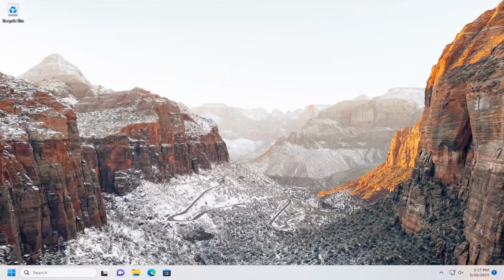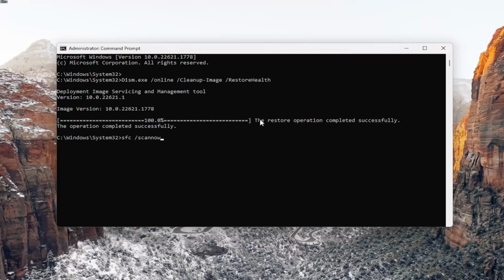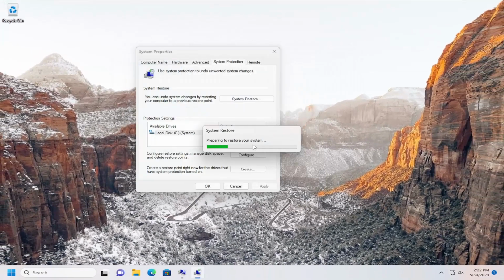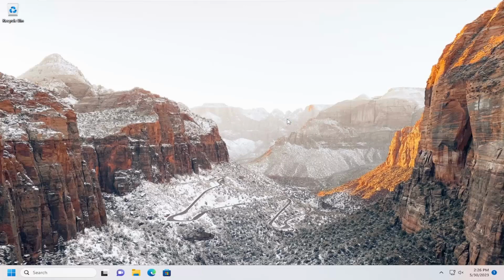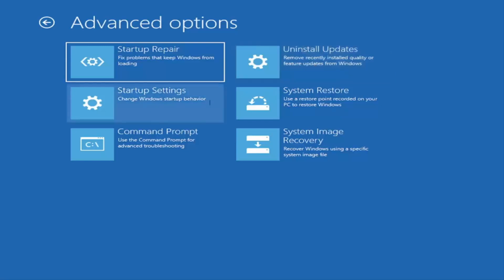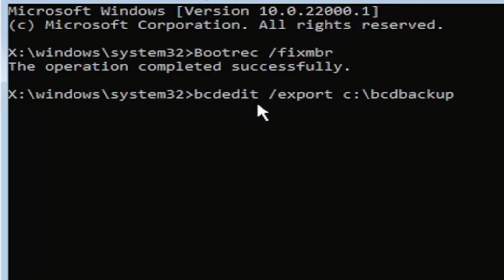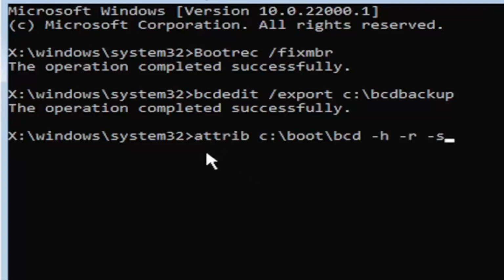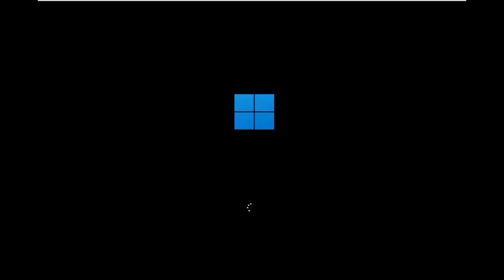Fix Recovery It Looks Like Windows Didn’t Load Correctly Windows 11/10 [Solution]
Commands Used:
Dism.exe /online /Cleanup-Image /RestoreHealth
sfc /scannow

If you see an error message It looks like Windows didn’t load correctly in Windows 11/10 while trying to boot or recover your operating system, you can follow these troubleshooting tips to get rid of this issue. This error may appear randomly due to some corrupted system or boot files.

Issues addressed in this tutorial:
it looks like windows didn't load correctly windows 11
it looks like windows didn't load correctly windows 10
it looks like windows didn't load correctly windows 11 dell
looks like windows didn't load correctly
how do i fix windows didn't load correctly
windows 10 recovery it looks like windows didn't load correctly
looks like windows didn't load correctly windows 10
windows 10 it looks like windows didn't load correctly
it looks like windows didn't load correctly fix
windows didn't load correctly fix
how to fix it looks like windows didn't load correctly

Are you seeing the “It looks like Windows didn’t load correctly” error message on the blue Recovery page? If you have noticed this error message once while starting up your system, don’t worry. Just, tap “Restart my PC” to restart the computer. Then, check whether the error screen re-appears again. If the error returns, try these solutions.